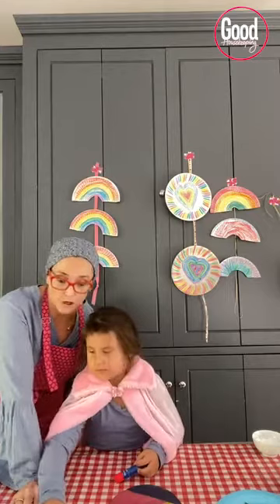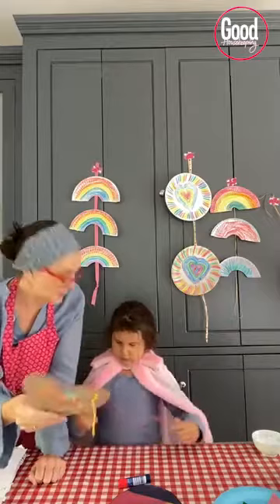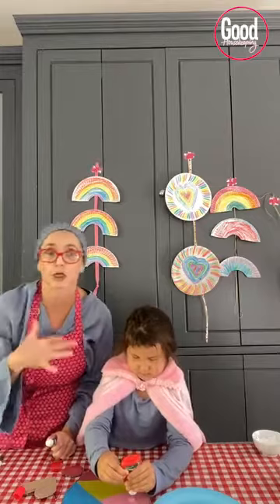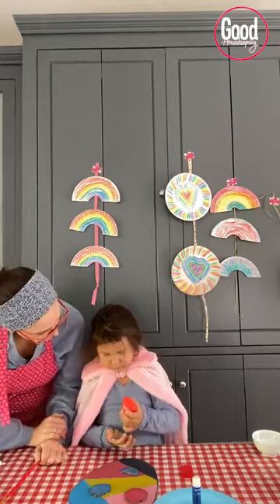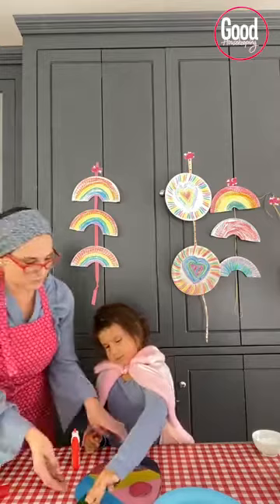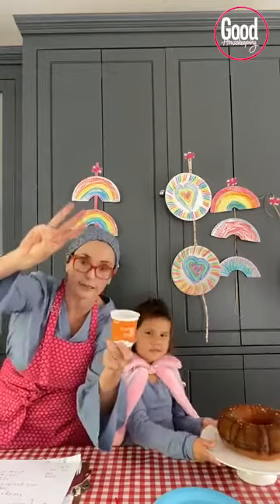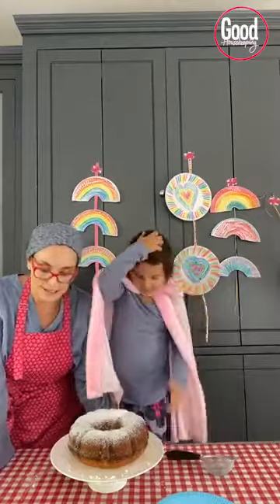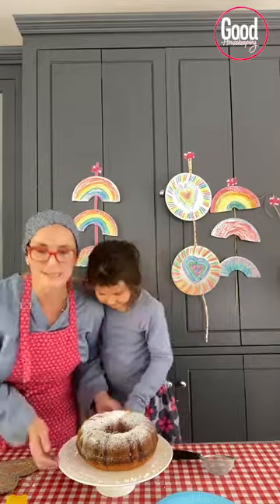GHKidsConnect: arts, crafts and cake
From painting to baking, GH Deputy Editor @vicki_iwantthat  shows us a diverse range of projects that you can do with the kids as lockdown continues. First, she takes your through cardboard 'embroidery' using offcuts that are lying around, abstract DIY masks and a yummy easy cake that the whole family can enjoy ✨🎨🍰